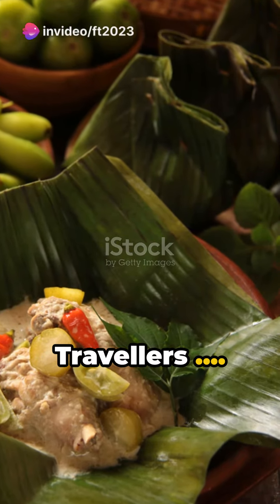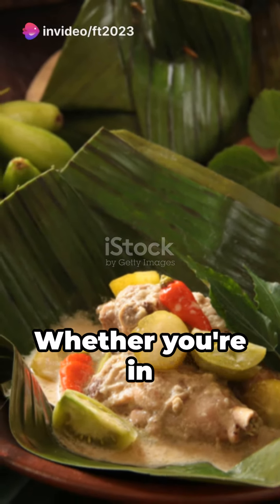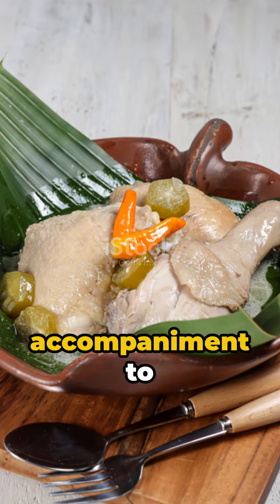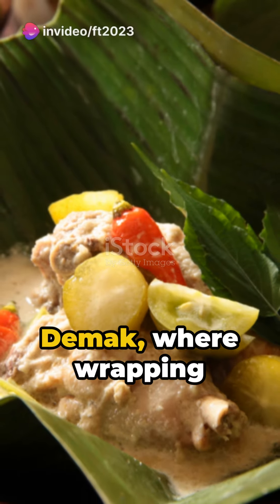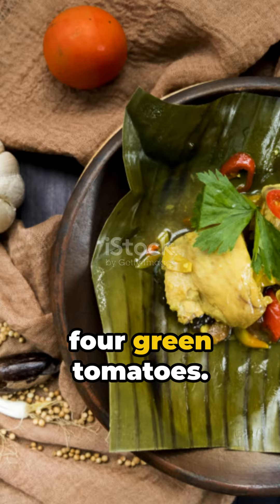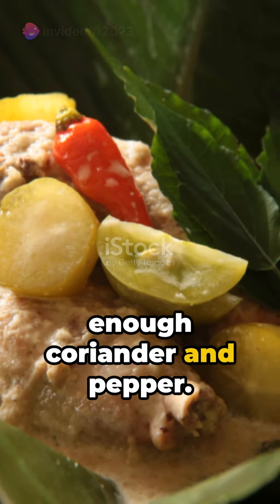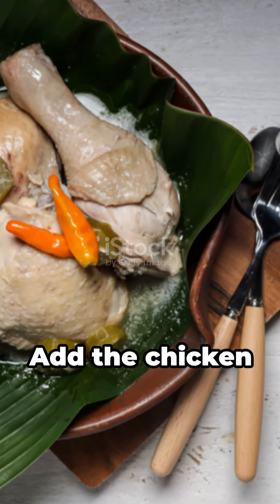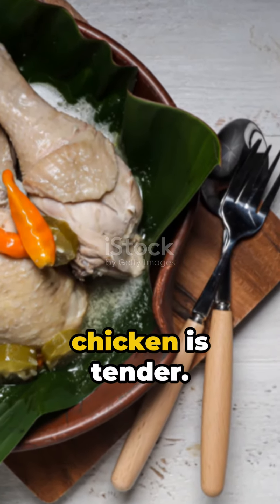Garang Asem A Spicy and Sour Delight from Central Java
Indulge in the rich culinary heritage of Central Java with Garang Asem, a traditional dish crafted from succulent chicken, skillfully cooked with aromatic spices, and wrapped in banana leaves. Originating from Grobogan but now embraced across cities like Kudus, Semarang, Surakarta, Magelang, Yogyakarta, Demak, Pati, and Pekalongan, Garang Asem tantalizes taste buds with its distinctive blend of sour and spicy flavors.
Served as a delightful companion to rice, this dish features sweet and tangy chicken skewers, fried tempeh, and flavorful potato cakes